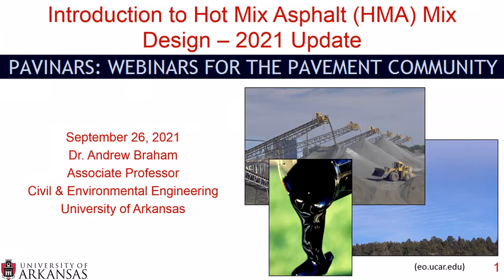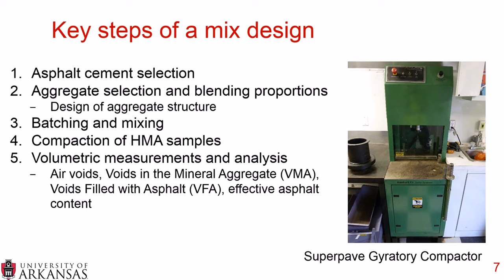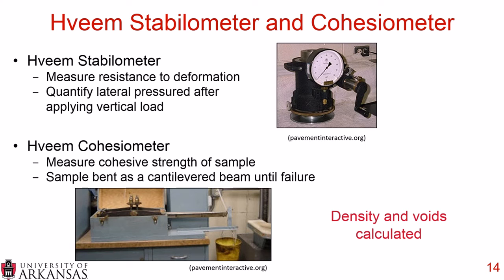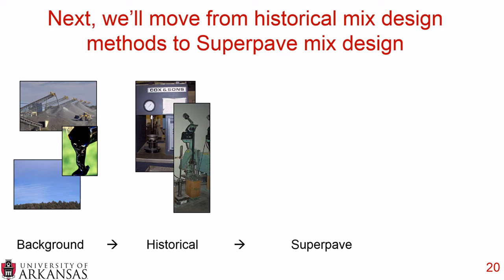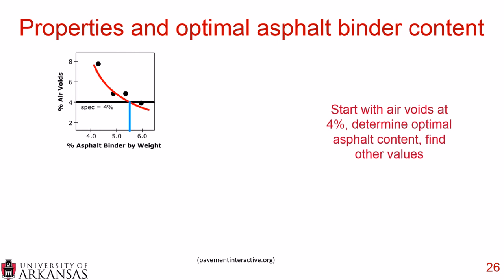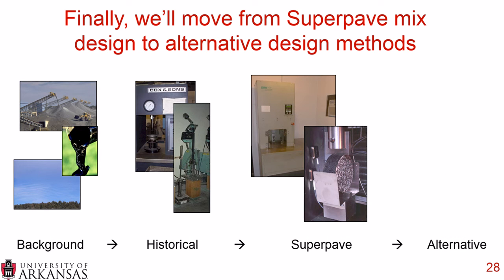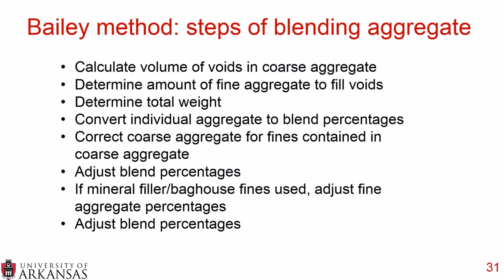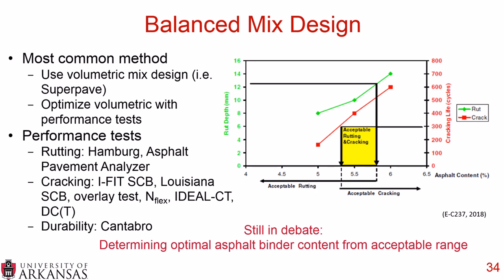Pavinar: Introduction to Hot Mix Asphalt (HMA) Mix Design – 2021 Update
This recording discusses mix design procedures for Hot Mix Asphalt (HMA).  It begins with a background and overview of HMA, or asphalt concrete.  Next, there is a brief overview of the Hveem, Marshall, and Superpave mix design procedures.  Finally, three innovative mix design procedures are introduced.